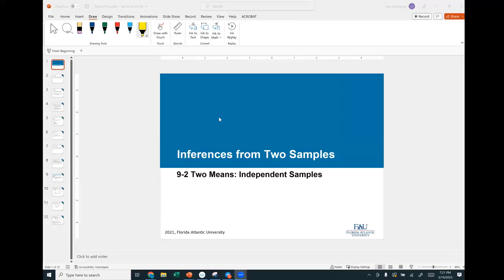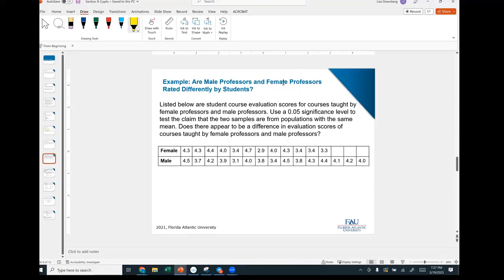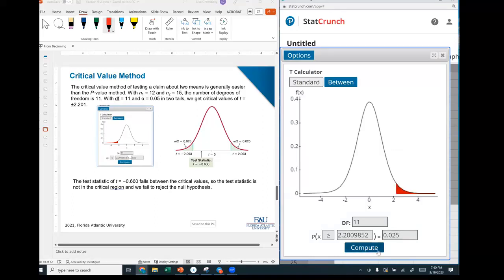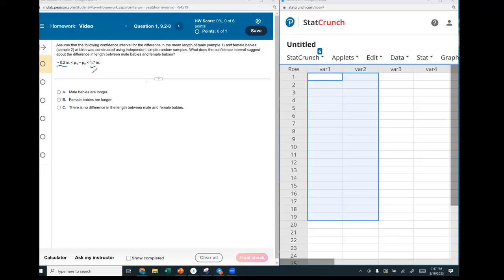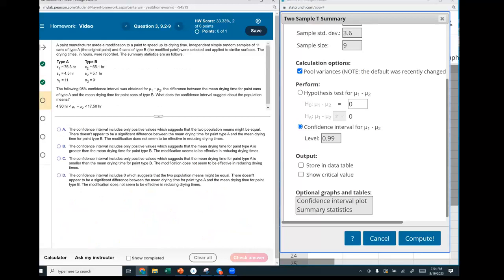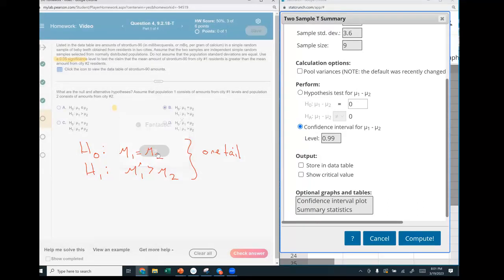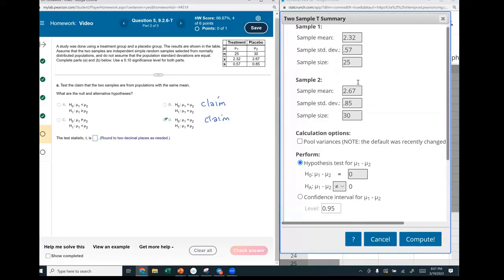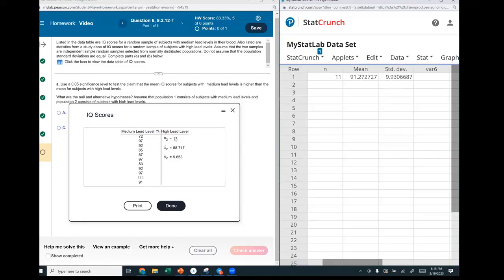sta 2023 9 2